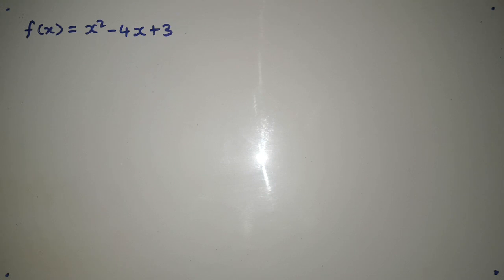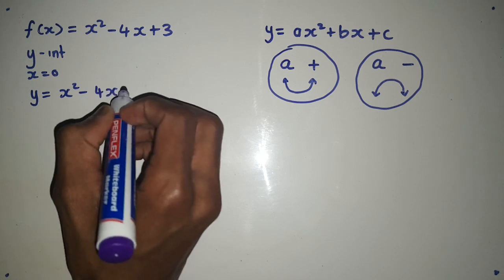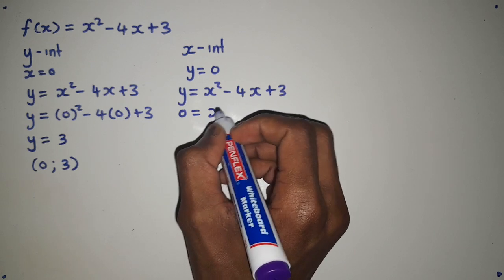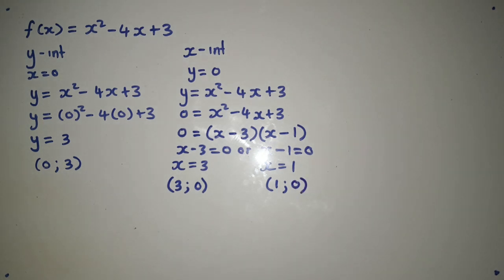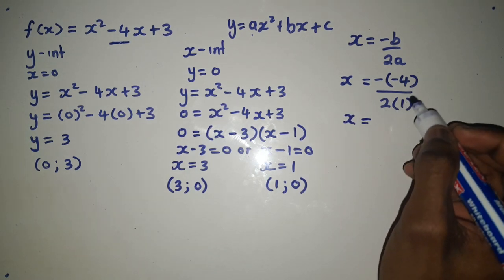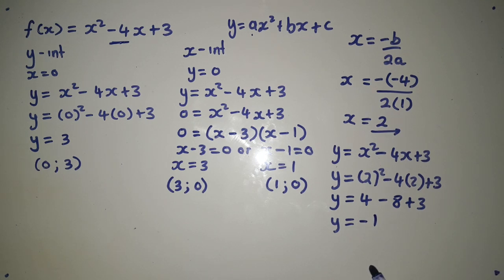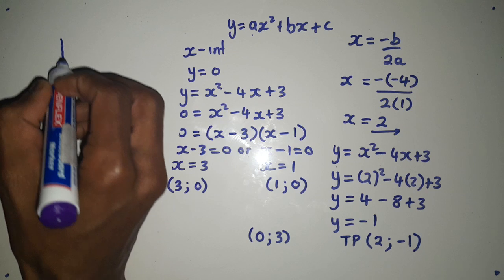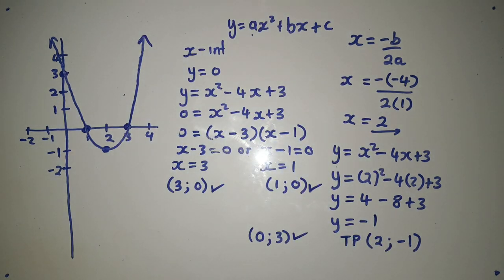Gr11 Mathematics how to sketch quadratic graph part 2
Mathematics how to sketch quadratic graph part 2